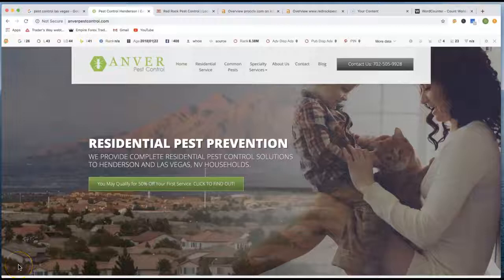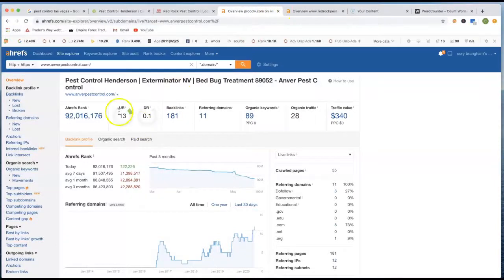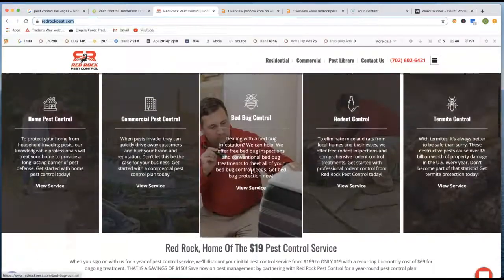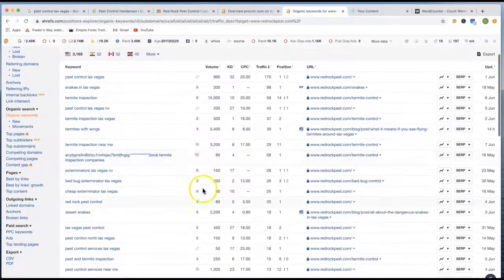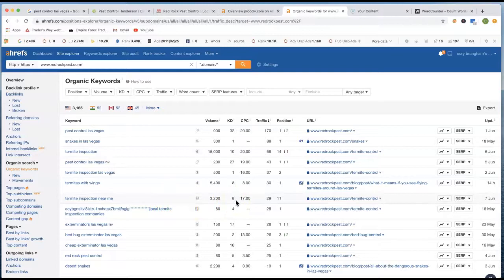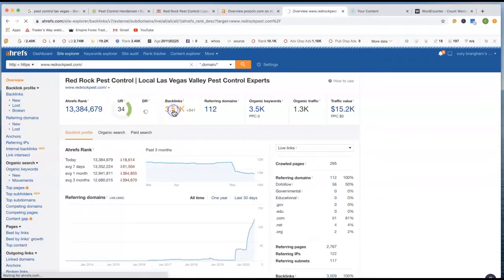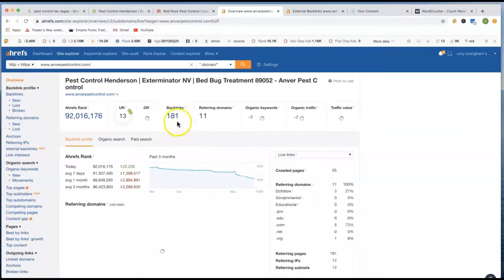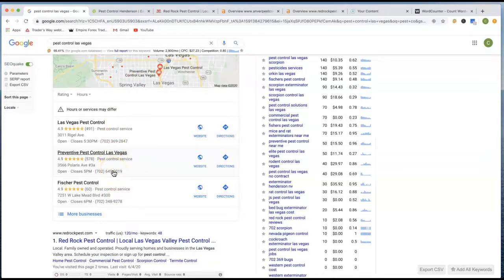Anver Pest Control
Cory shows nick with anver pest control las vegas that using snakes las vegas different styles of key words to drive more traffic to his website